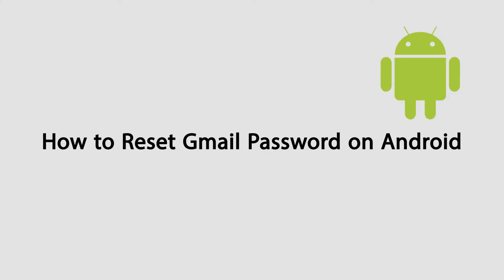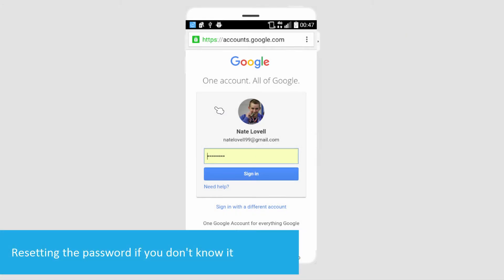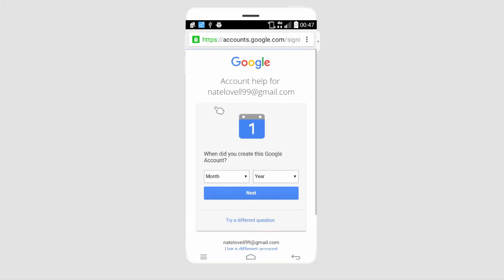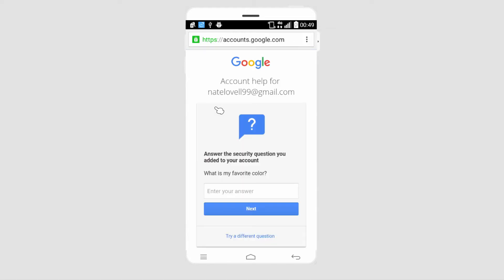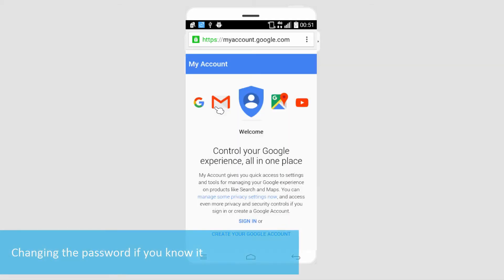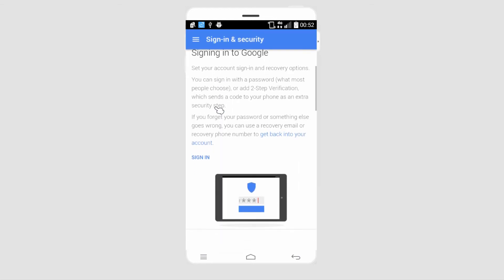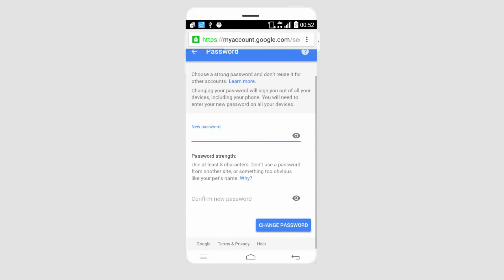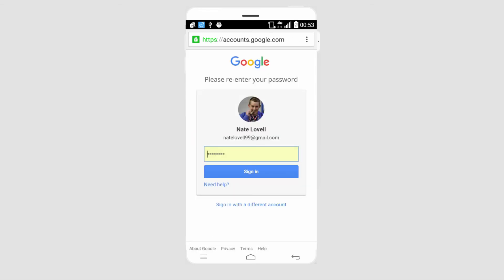How to Reset Gmail Password on Android Devices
Gmail being used directly by an Android tool is a great advantage since they are the highly integrated within the OS, but it still contains some small drawbacks that users may have to go through. According to a recent survey, the majority of Android users were likely to wonder if they were able to reset Gmail password on Android devices.